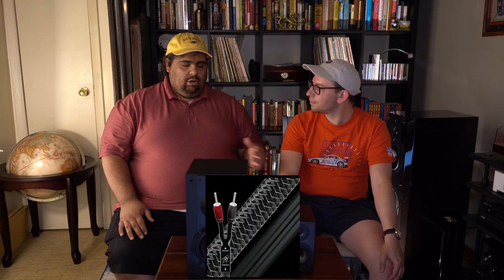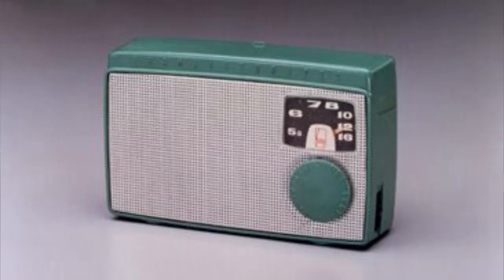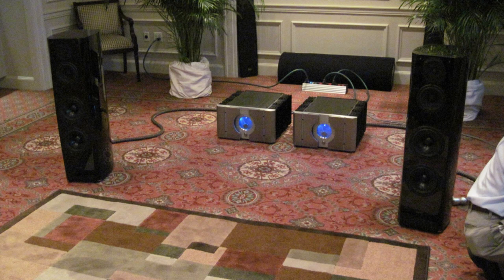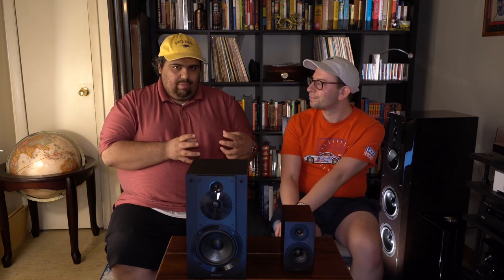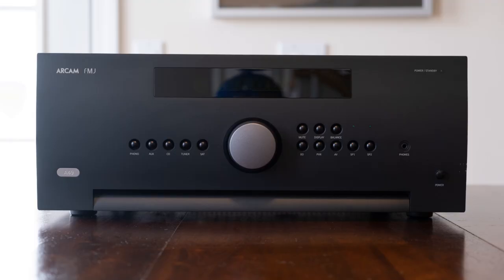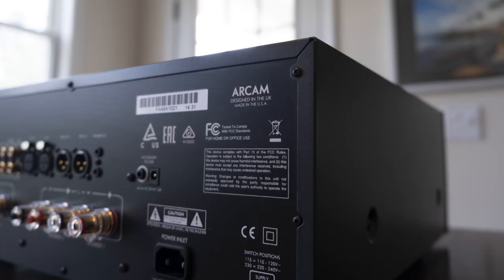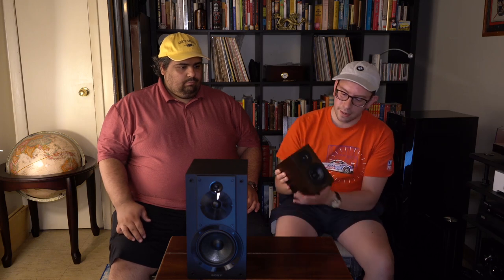TomFinery Ep.4: $150 Vs. $10,000 Speakers?!?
In this episode of TomFinery we take a look at the differences between speakers from the same brand that range from $150 per pair to $10,000 per pair.